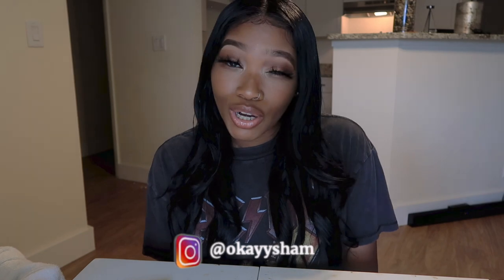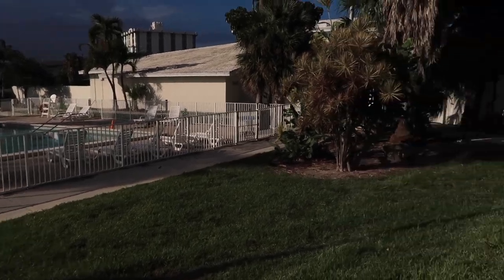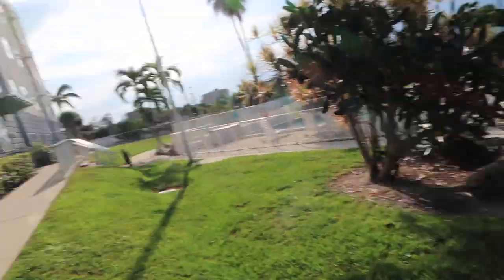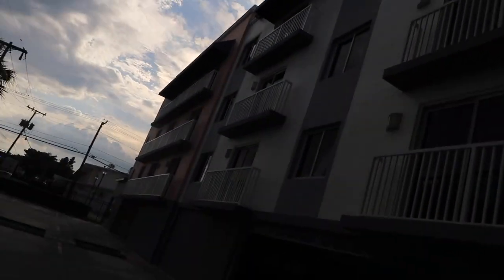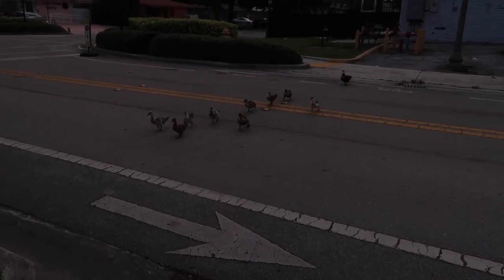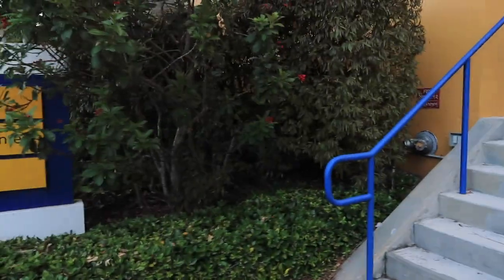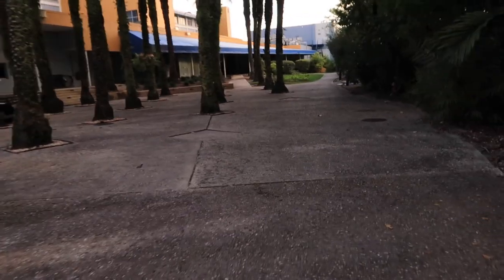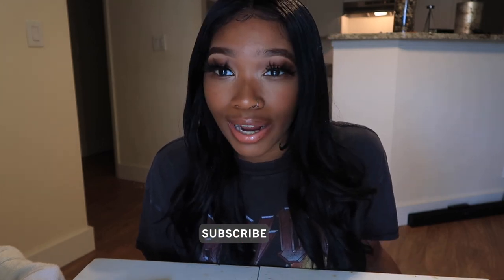Johnson & Wales University (North Miami) Campus is Shutting Down 😫 | Campus Tour + my experience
Johnson & Wales University (North Miami) Campus is officially closing ! I went to JWU North Miami, as a freshmen, in 2014 and wanted a keep-sake of the campus, as well as my experience - since it is not going to be there anymore ! If any of you guys have gone to JWU North Miami or the other two campus- let me know ! 🙂